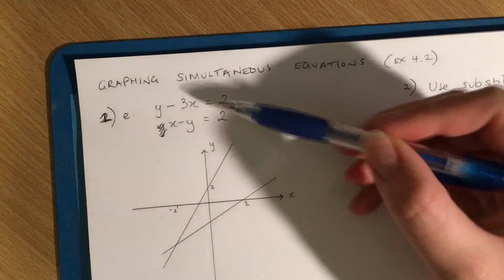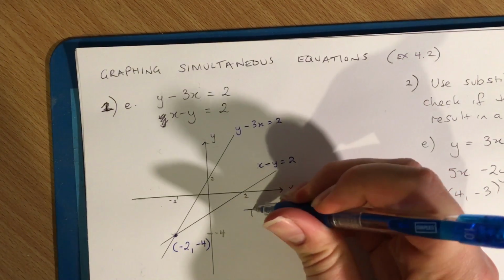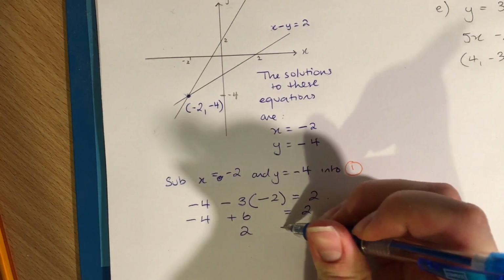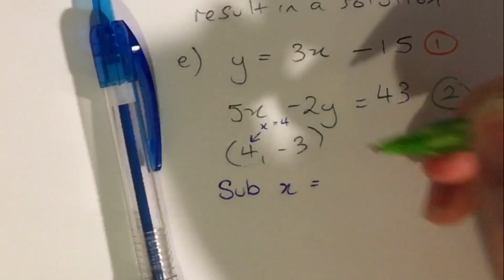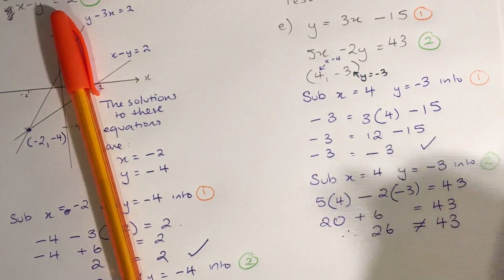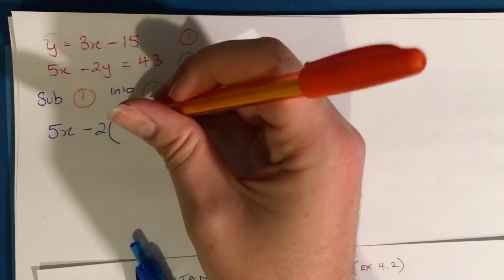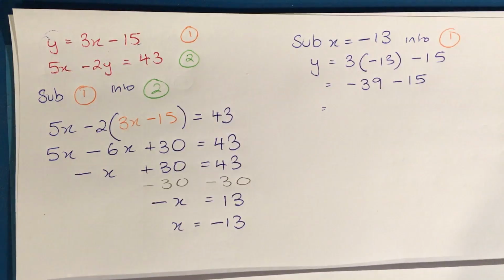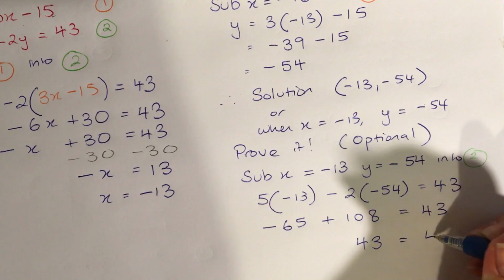Chapter 4: Simultaneous Equations by Graphing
Part 1 of 4 of Simultaneous Equations